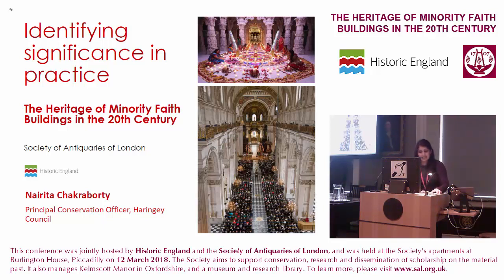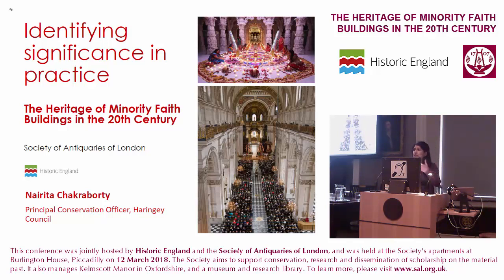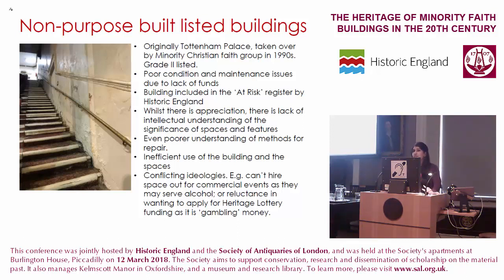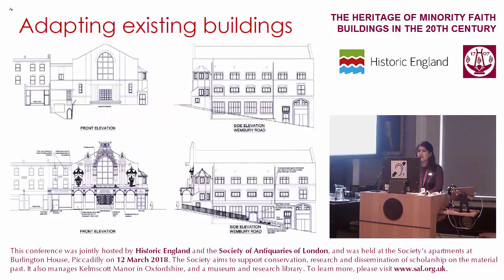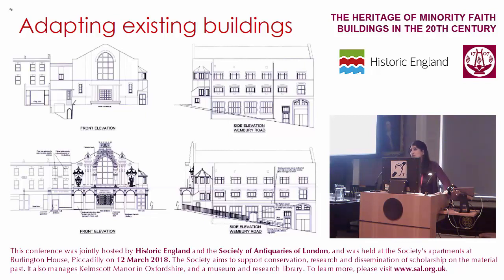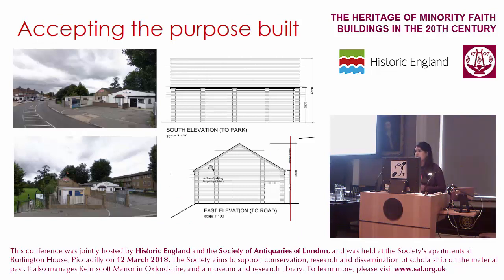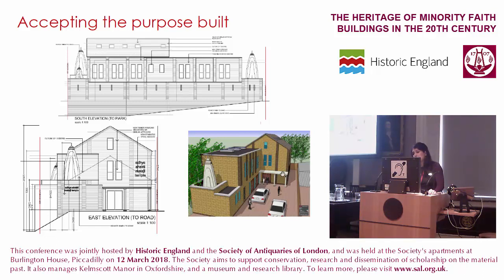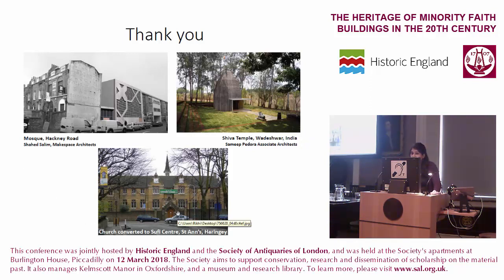8. "Identifying significance in practice" (Nairita Chakraborty)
12 March 2018: The heritage of minority faith buildings in the 20th century

Session 3: How does it really work? "Identifying significance in practice" – Nairita Chakraborty (Conservation Officer, Haringey Borough Council)